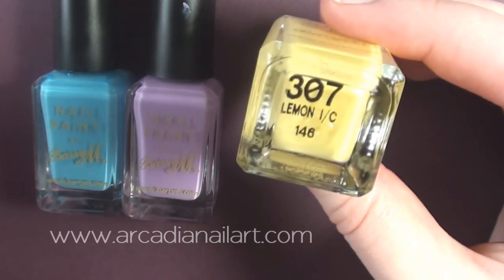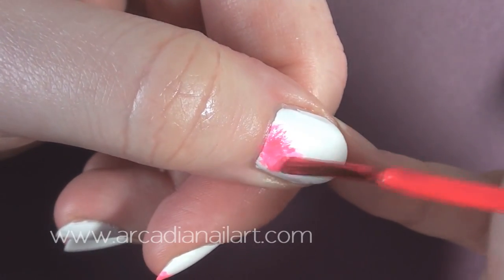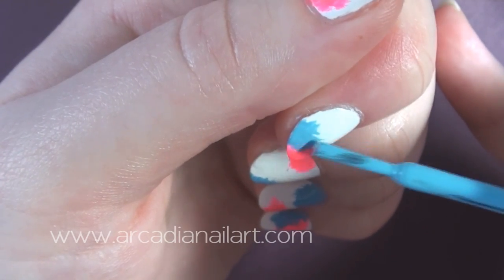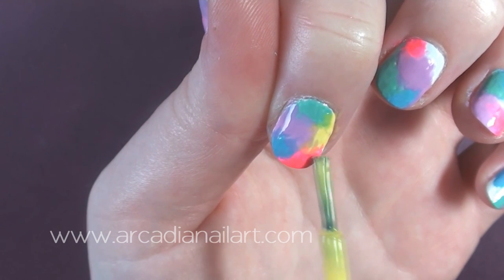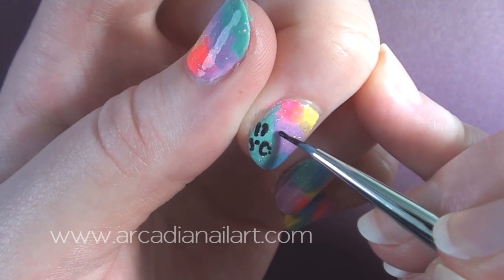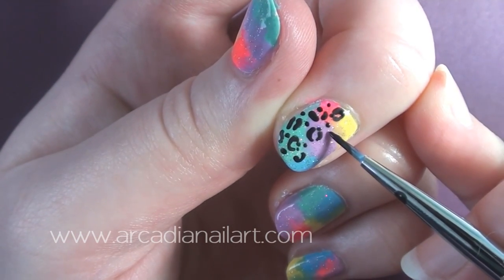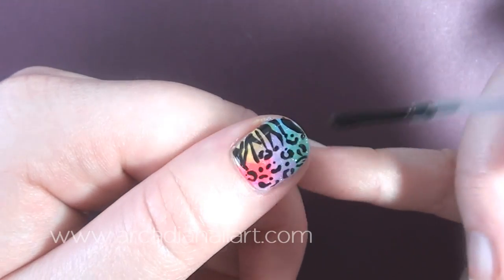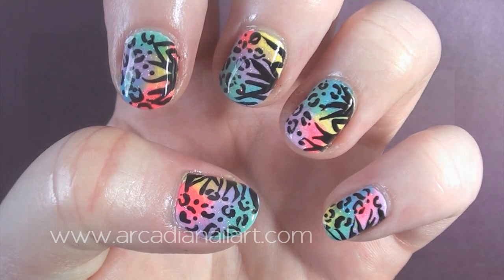Rainbow Leopard & Zebra Print Nails | ArcadiaNailArt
Easy nail art!  Rainbow animal print nails with zebra stripes and leopard print over a colourful rainbow gradient.  You can paint it with a toothpick and a black striper, or a small brush and a striping brush.

By the way I am NOT on Instagram, some naughty person is on there pretending to be me but I don't have an account.

Re-edited and now with music added.  Originally uploaded on 30th August 2012.